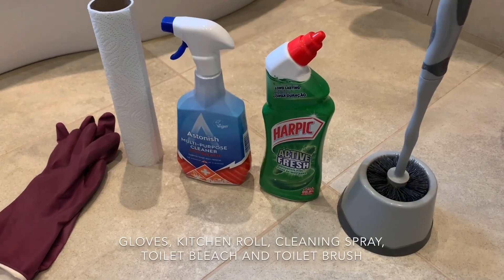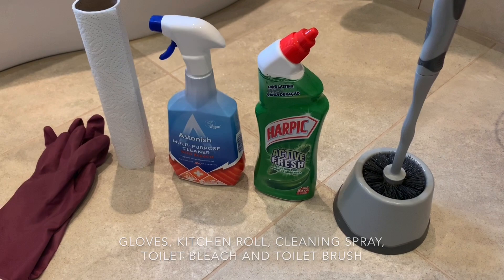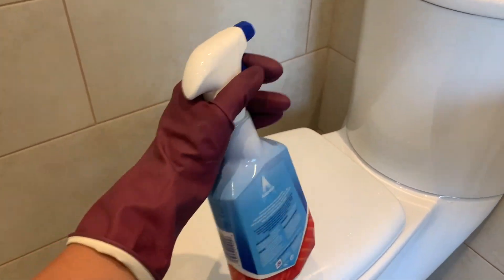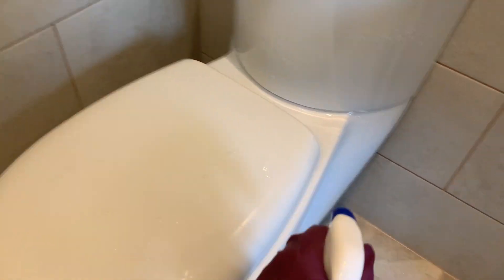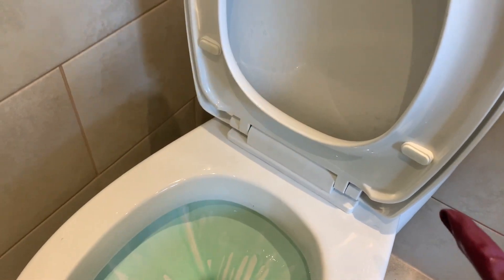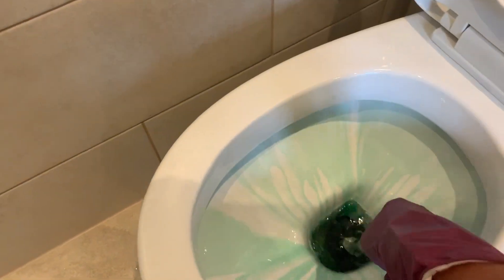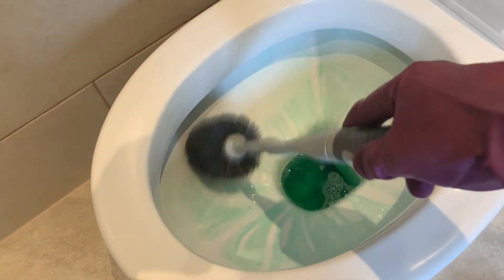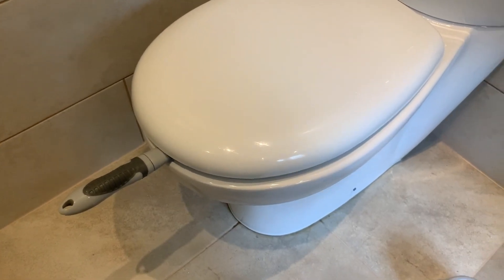Day 27: Clean Your Toilet | AO Spring Cleaning Challenge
Get your home summer-ready with AO’s 30-day spring clean challenge. You never know, there might be a few surprises thrown in along the way!